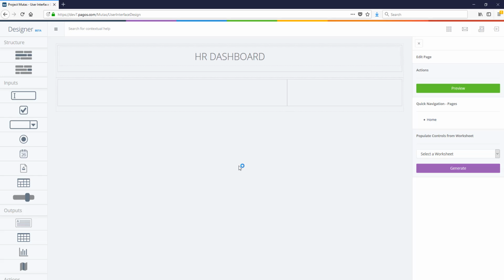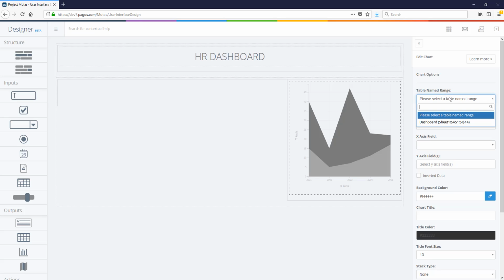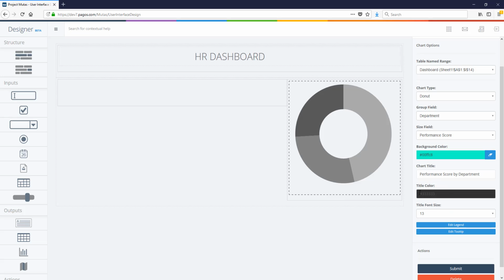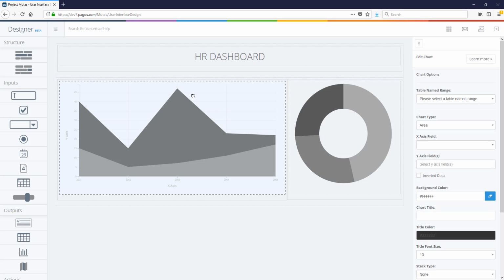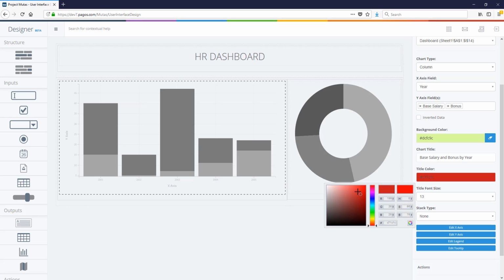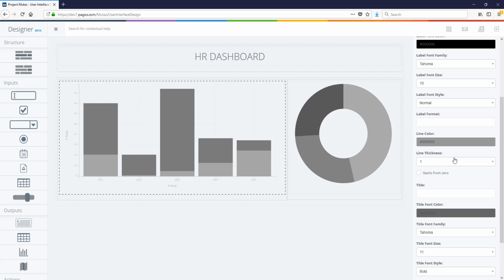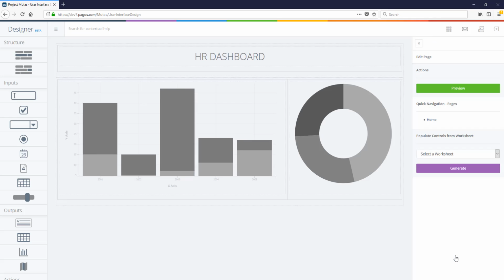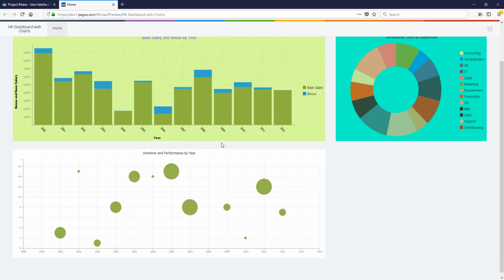Charts in Designer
This video demonstrates how to create chart modules in the designer to visualize data.